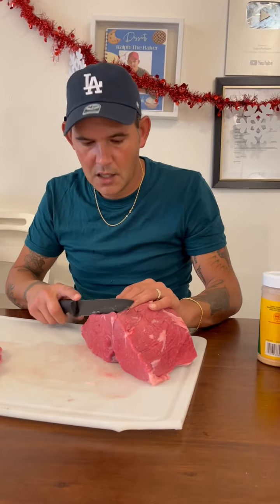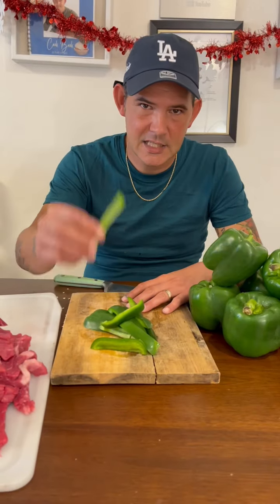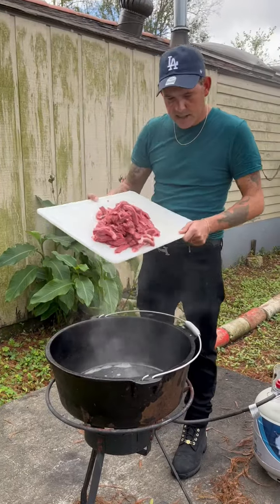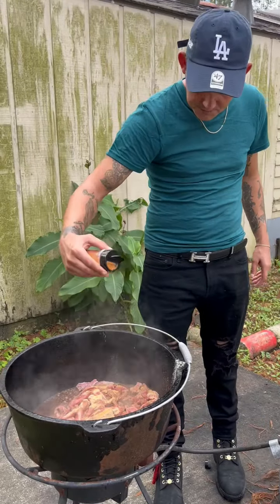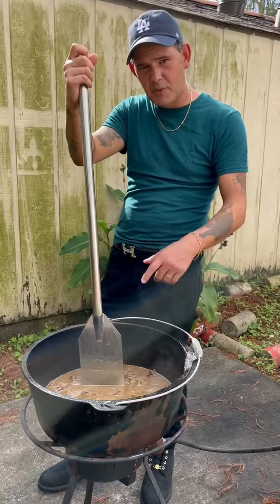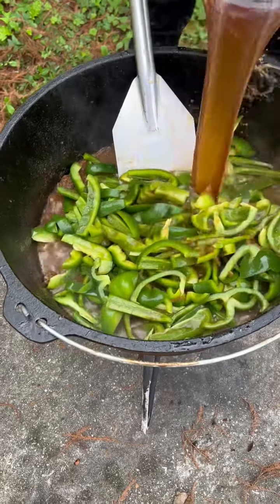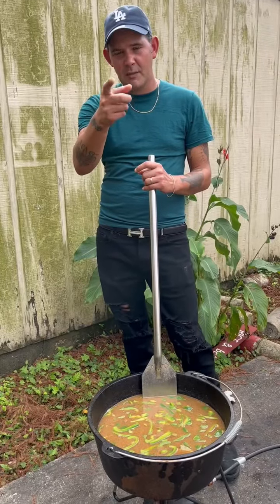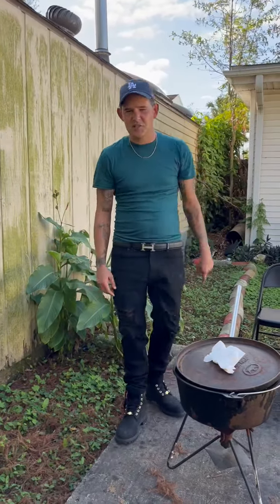How to make 5 Gallons of Pepper Steak | New Orleans Style | Let’s Go!